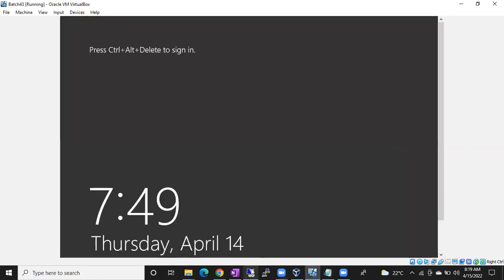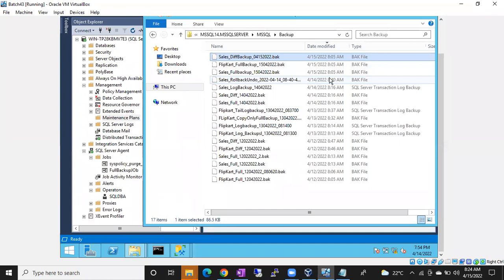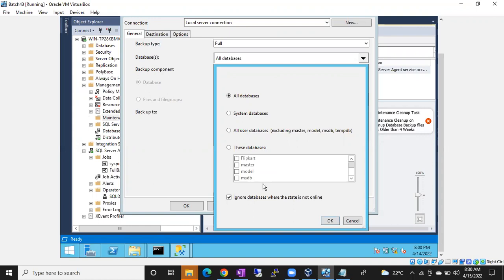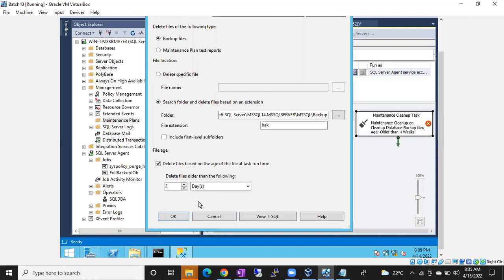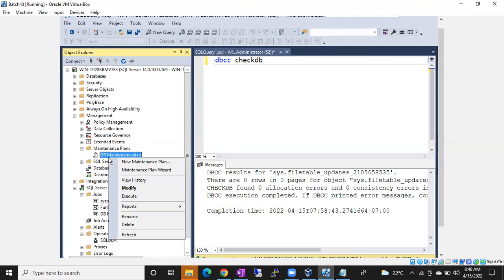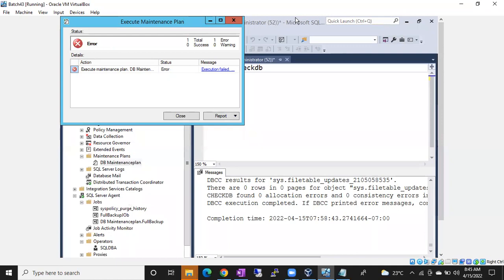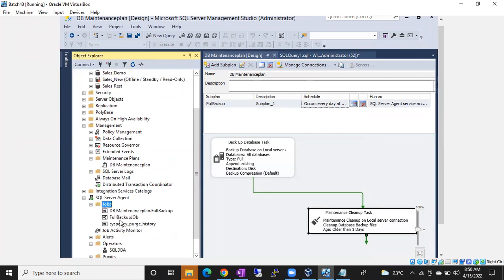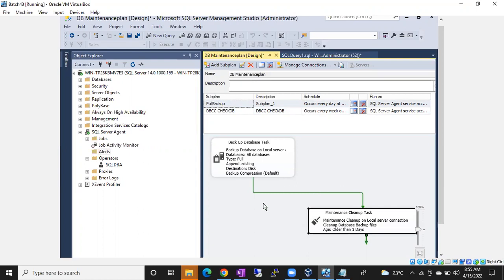SQL DBA Batch 43 Class 63 Sql Server Automation